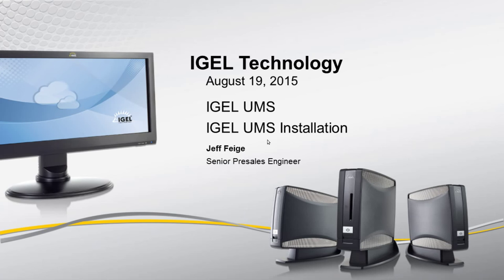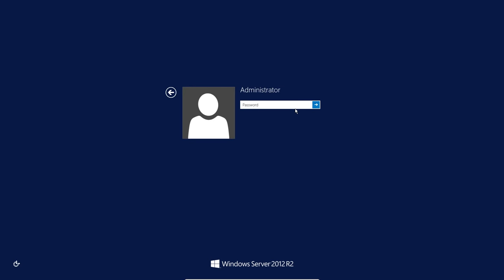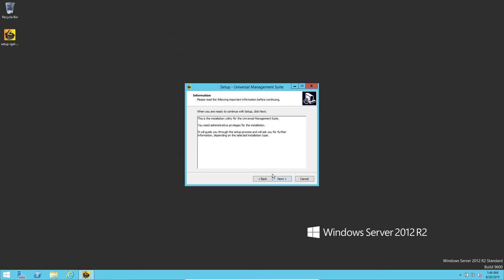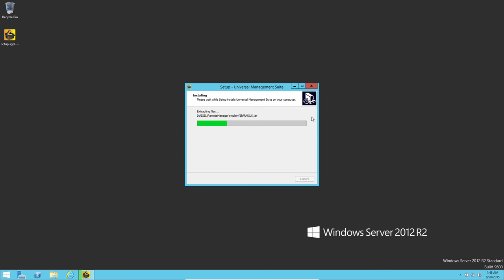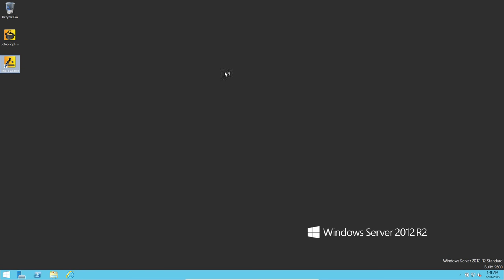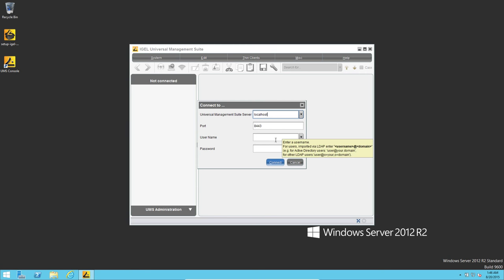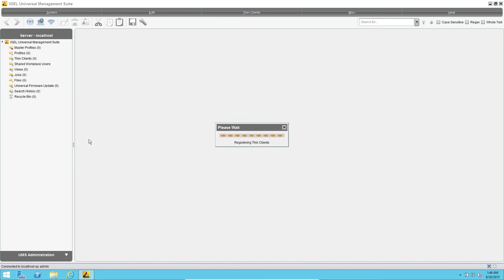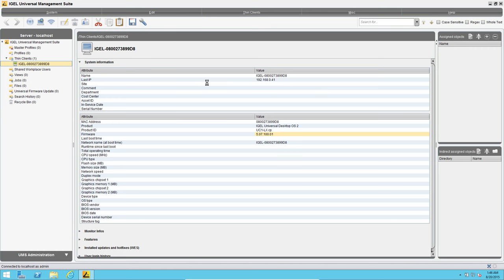IGEL UMS Installation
Quick installation of the awesome IGEL UMS on Windows Server 2012R2